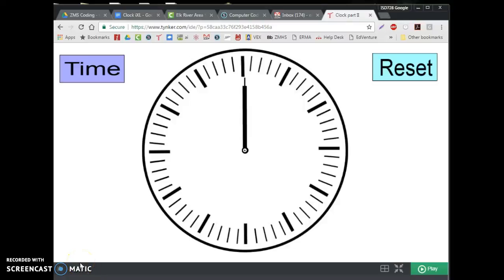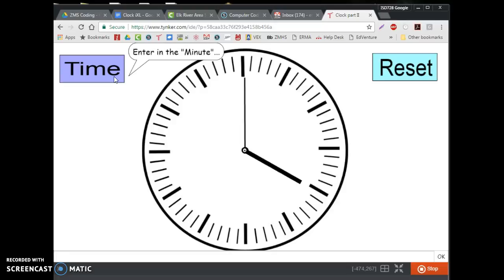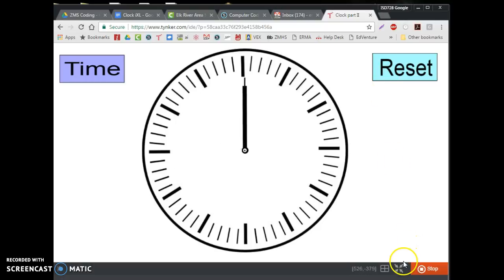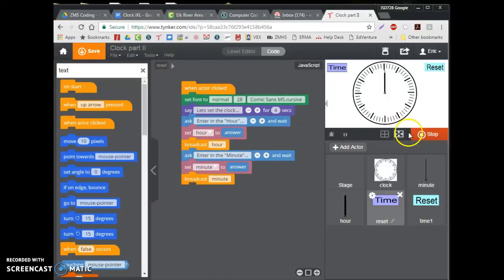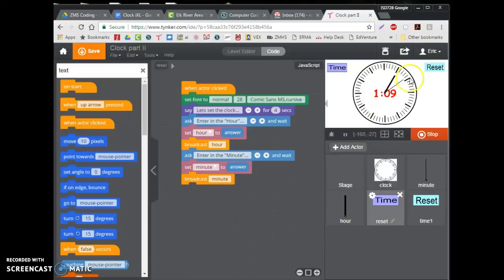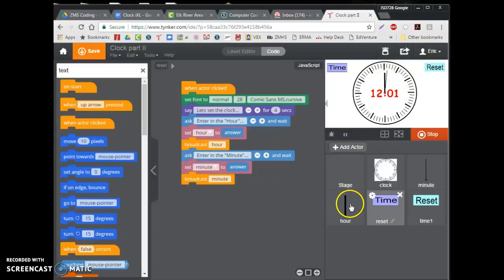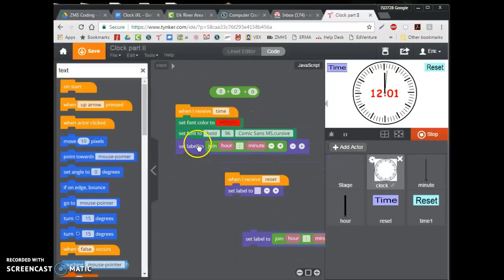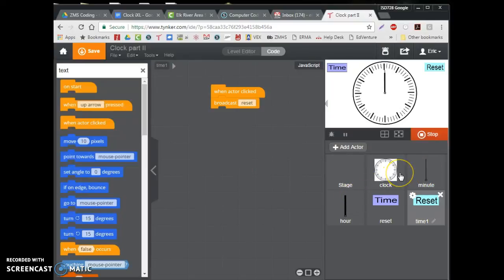Clock part II